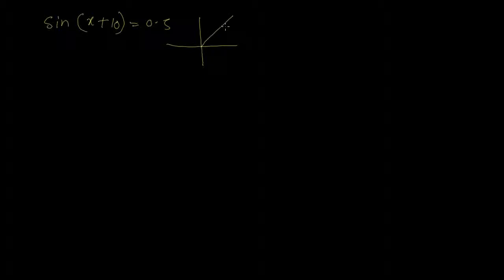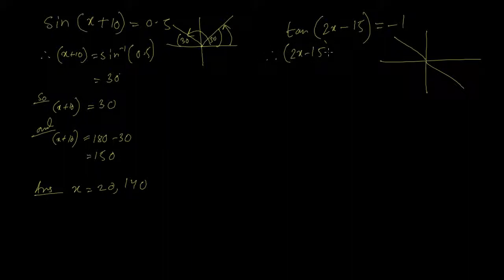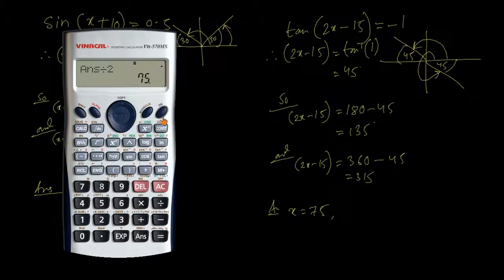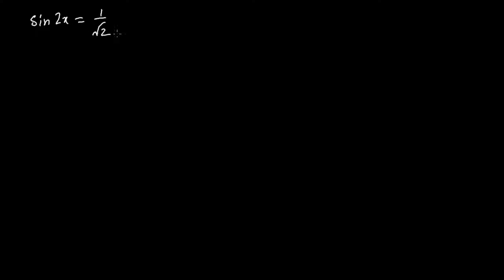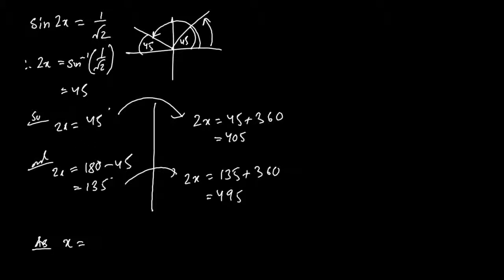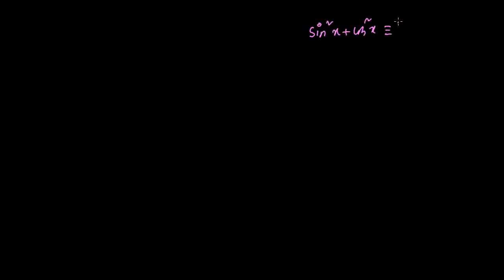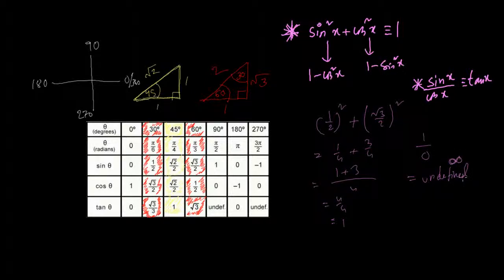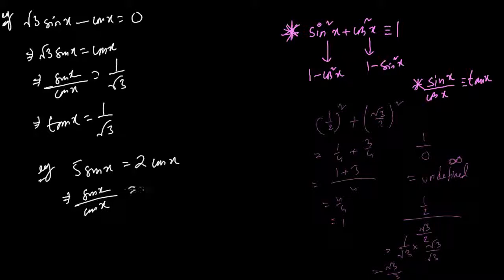C2 Solving Trigonometric Equations (Part4 Compound Angles & Multiple Angles)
Trigonometric Equations - Compound Angles, Multiple Angles, Trigonometric Identities